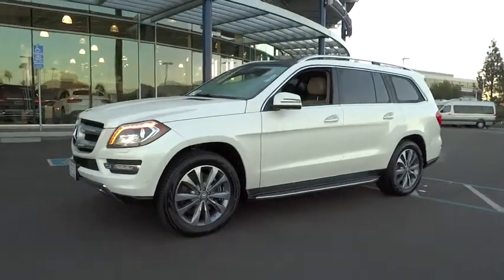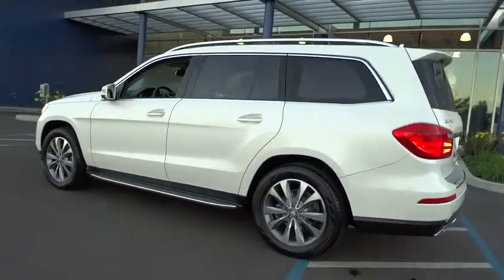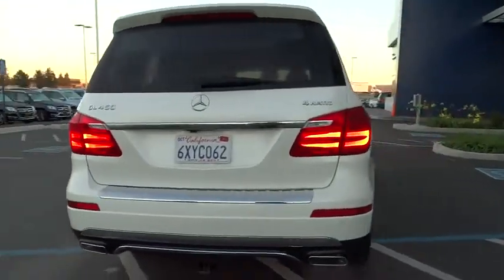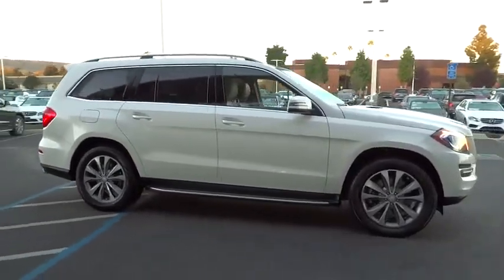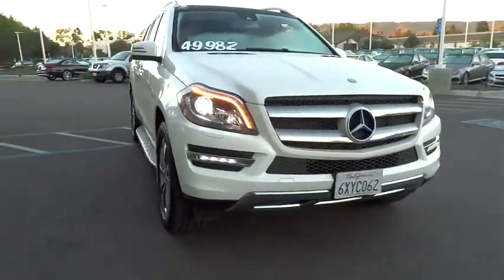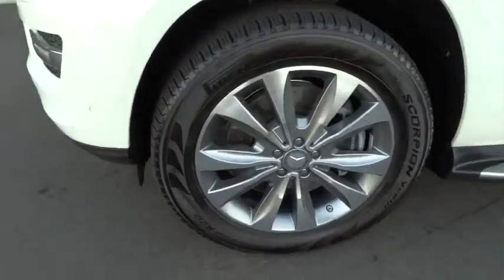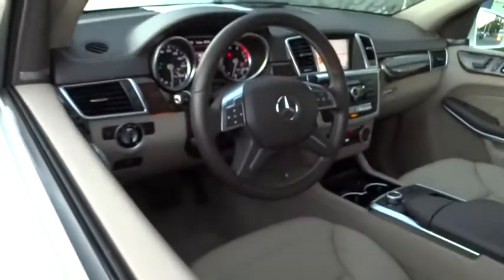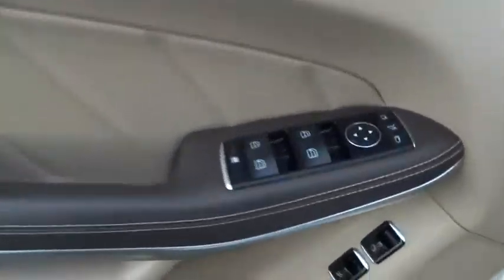2013 Mercedes-Benz GL-Class Pleasanton, Walnut Creek, Fremont, San Jose, Livermore, CA 27044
2013 Mercedes-Benz GL-Class